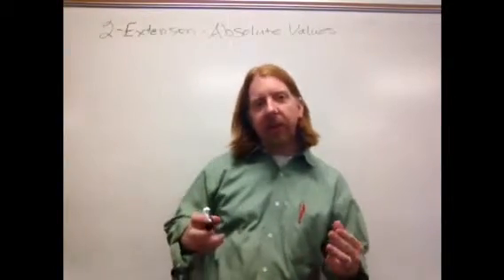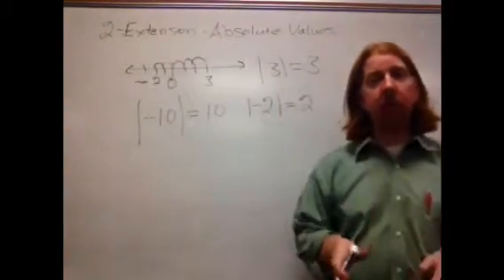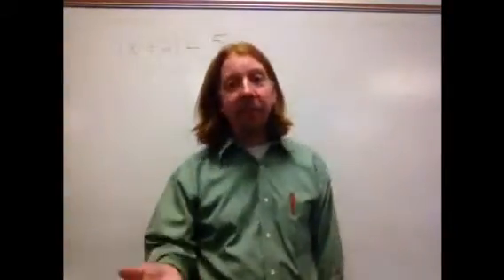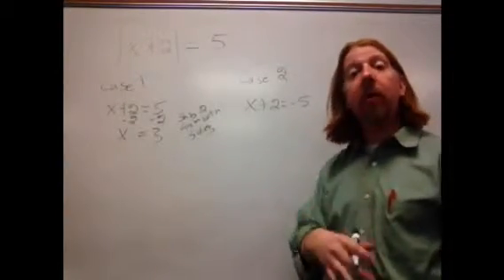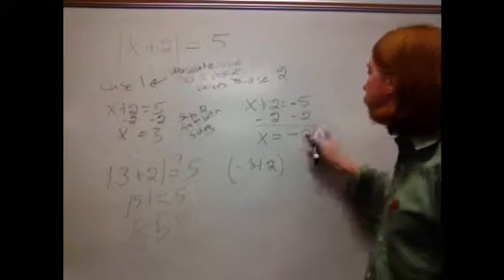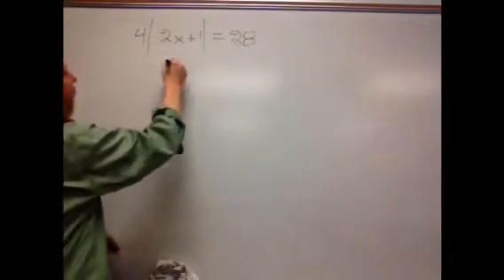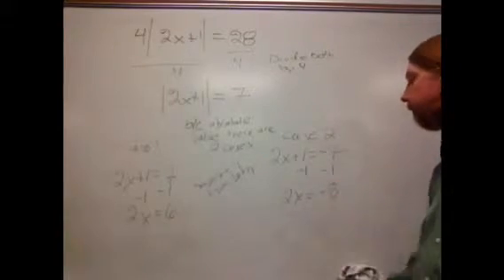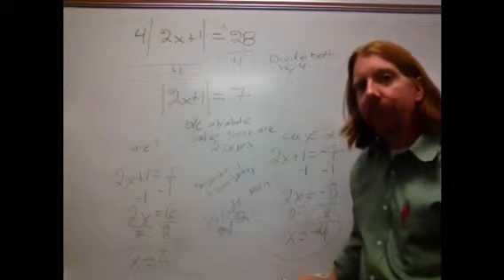Alg 2-ext absolute Val's